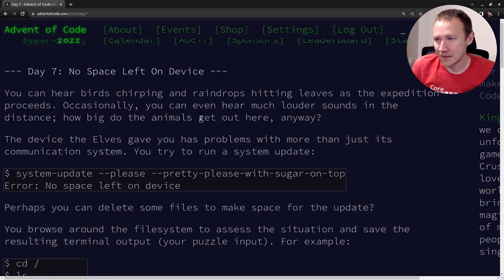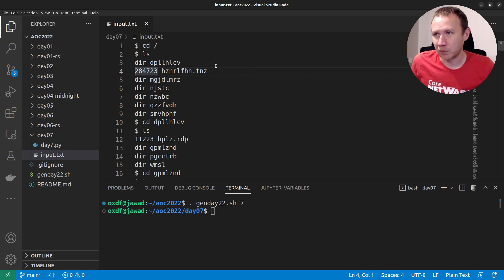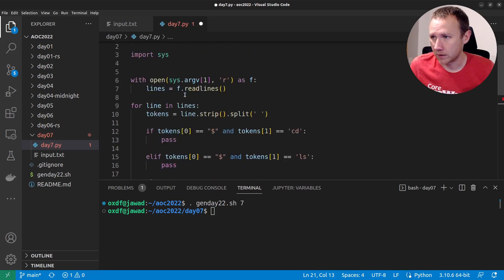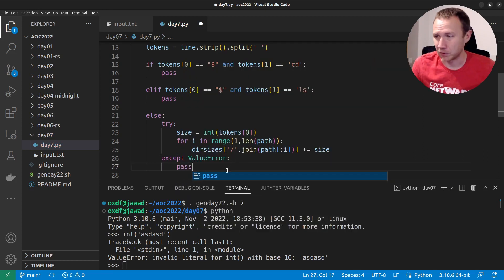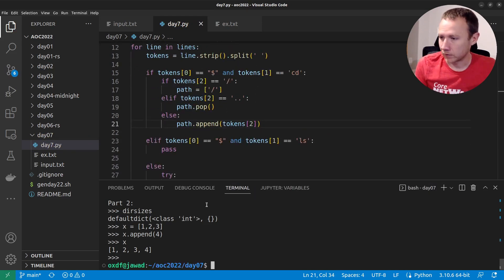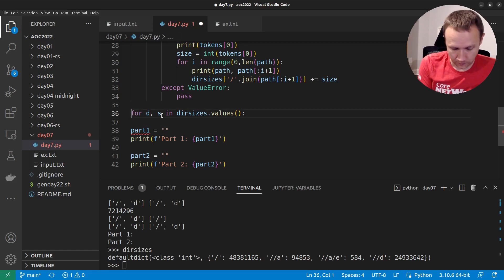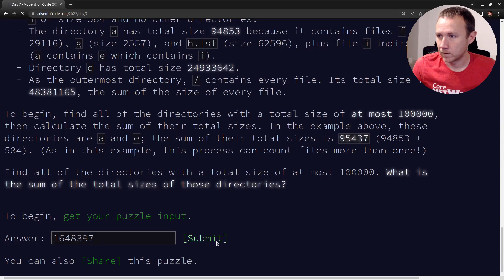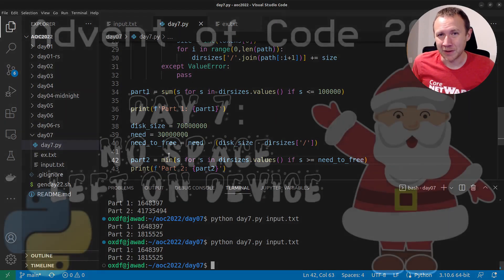Day 7: No Space Left On Device [AOC2022 Python]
In this challenge, I'm asked to parse a bunch of terminal output to track how much stuff is in various directories on a file system. First I'm asked to find the sizes of all directories under a given size, and then asked to find the smallest directory that I could delete to allow a given amount of space on the disk.

[00:00] Introduction
[00:12] Part 1 description
[01:34] Strategy / input analysis
[02:58] Looping over lines, creating tokens to switch on
[04:55] Processing lines with size / file
[07:33] Running on example, noticing missing cd code
[08:47] Adding code to track current directory
[09:53] Troubleshooting path size tracking
[11:54] Calculating part 1 solution
[13:30] Part 2 desription
[14:00] Calculating size to be deleted
[15:28] Finding dir to be deleted, solving part 2
[16:12] Part 2 summary